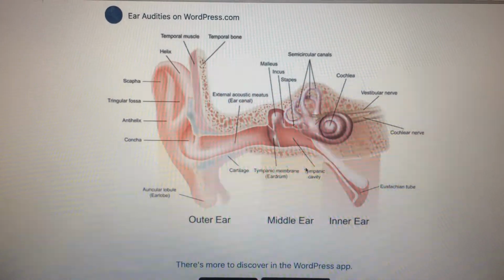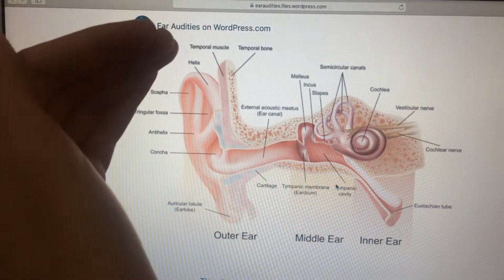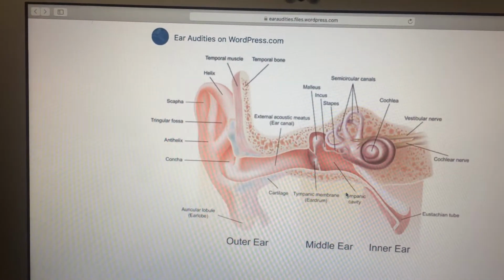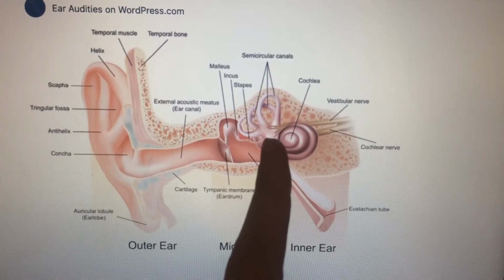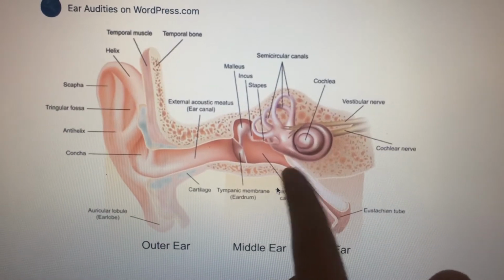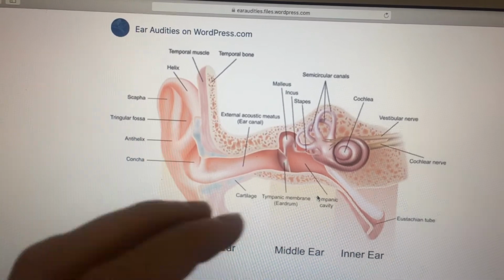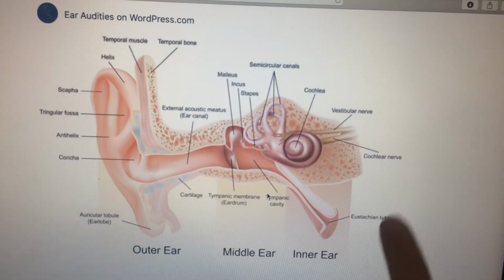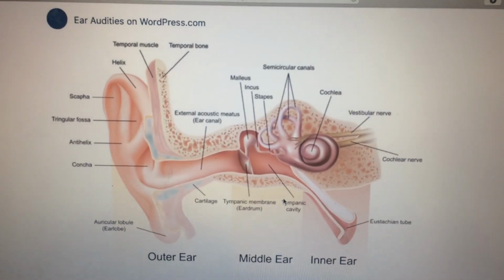“How do we hear?”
Video assignment for Rockhurst’s Aural Rehabilitation: discussing hearing with a parent.